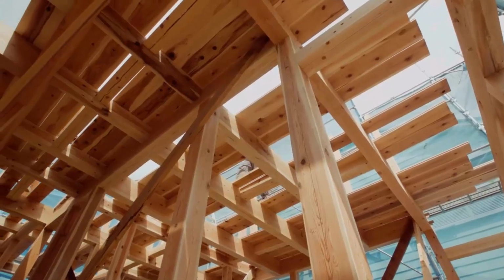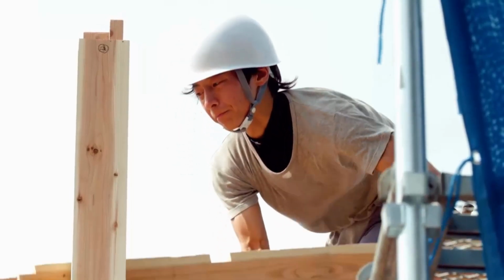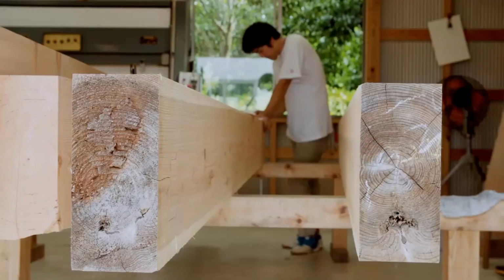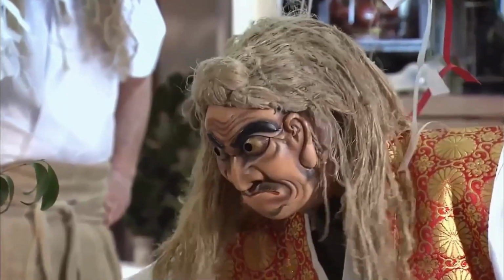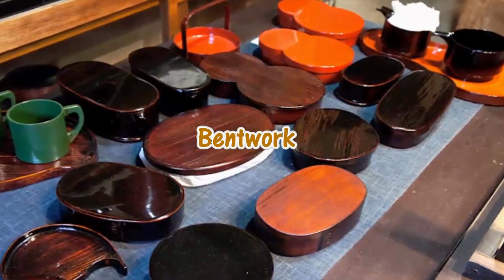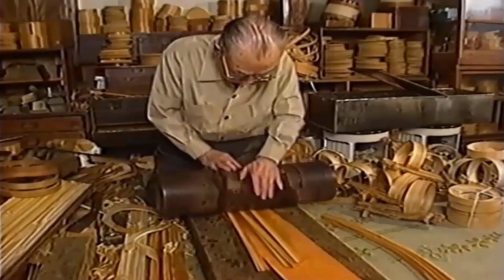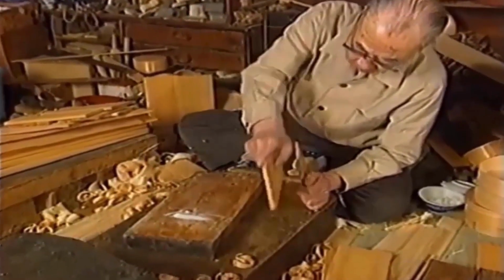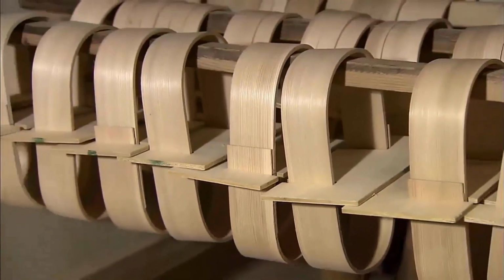How Master Carpenter Choices The Best Materials For His Work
As you know, a woodworker requires not only technique or skill in using tools but also knowledge of species of wood to purchase the best materials for his work.

The choice of timber involves selecting the wood species appropriate for the object to be manufactured, as well as judging the quality of that timber.

Carpenters, tend to use local wood for construction. Akinori Abo, a carpenter known for his top-level carpentry skills who works in the Chiba area, uses Japanese cedar and hinoki cypress for posts and sills. For sills, He also uses hiba arborvitae. The wood used for sills has to be decay-resistant. For sliding doorsills, He uses cherry because it makes the doors slide more easily. Cherry is hard and hardly ever wears out.

When a carpenter buys a wood species, he bases his choice on the wood’s intended use and the properties required. When he cuts the wood and decides the place where it will be used, he takes note of the color and grain of the timber. According to Akinori Abo, the balance between all factors is important.